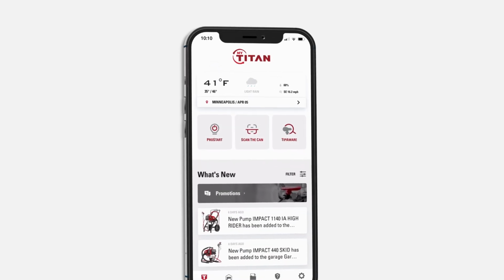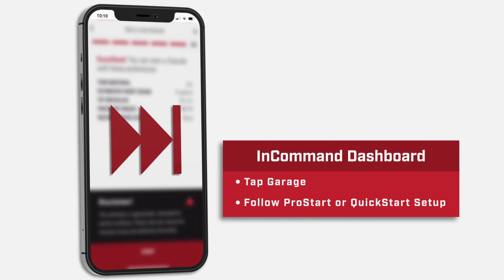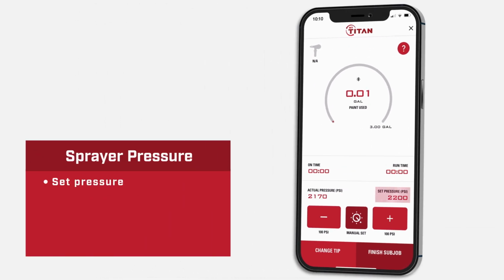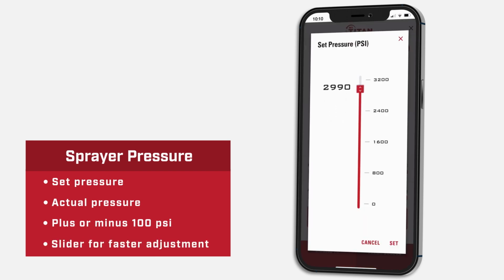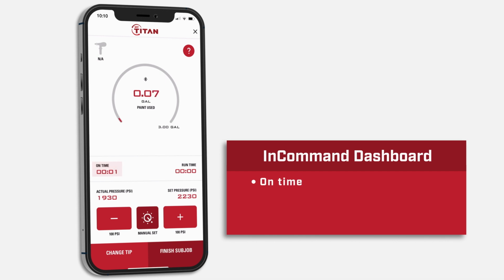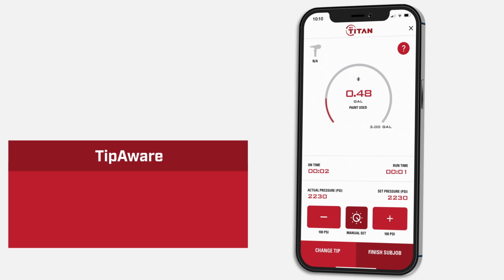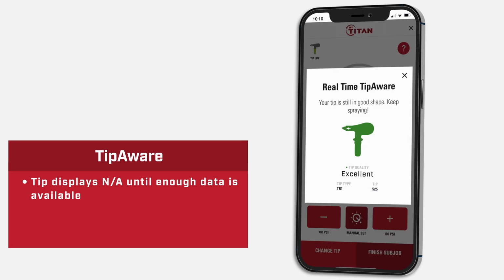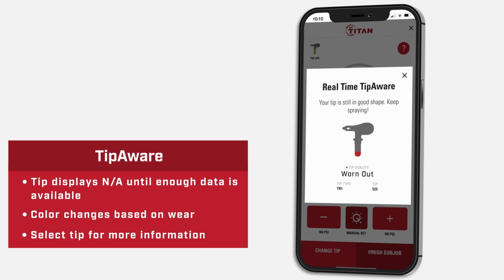MyTitan How-To: InCommand™ Dashboard and TipAware™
Learn how to use the InCommand Dashboard and TipAware features in MyTitan with your IntelliSync Connected Sprayer.